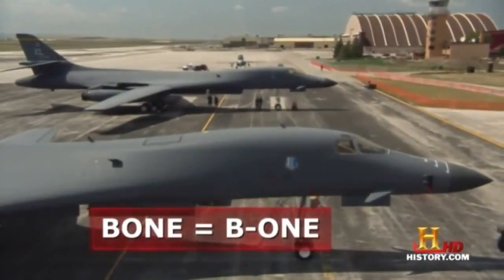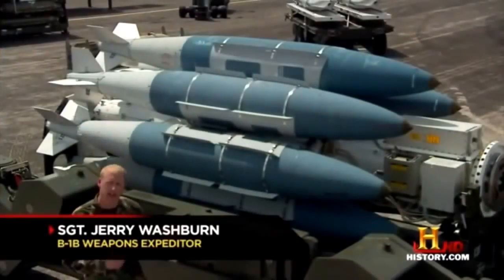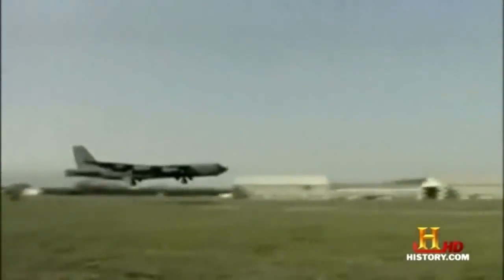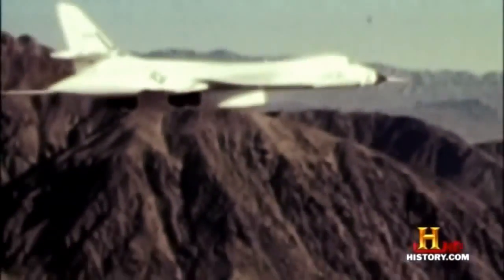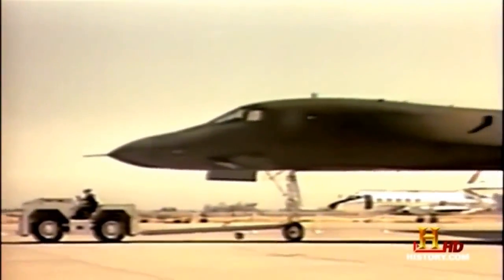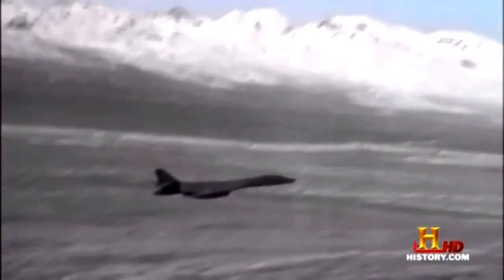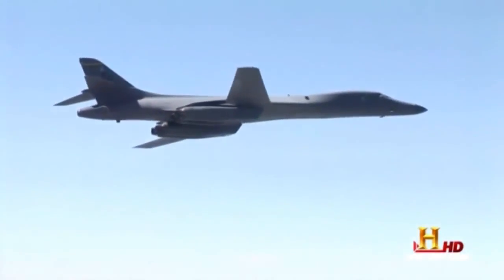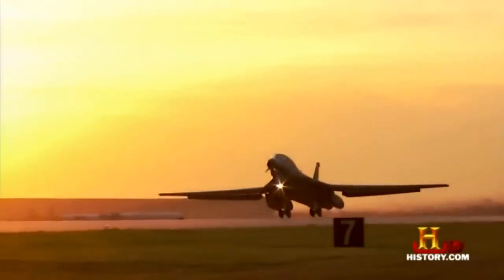B-1B Lancer Bomber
The B-1B is a long-range strategic bomber, capable of flying intercontinental missions without refueling, then penetrating present and future sophisticated enemy defenses. It can perform a variety of missions, including that of a conventional weapons carrier for theater operations.

The B-1B's electronic jamming equipment, infrared countermeasures, radar location and warning systems complement its low-radar cross-section and form an integrated defense system for the aircraft.

The swing-wing design and turbofan engines not only provide greater range and high speed at low levels but they also enhance the bomber's survivability. Wing sweep at the full-forward position allows a short takeoff roll and a fast base-escape profile for airfields under attack. Once airborne, the wings are positioned for maximum cruise distance or high-speed penetration.